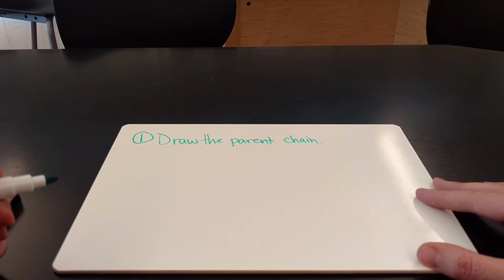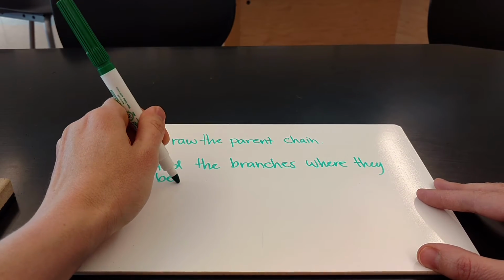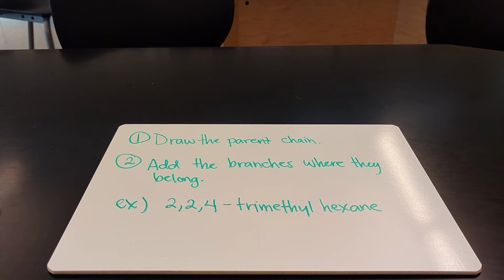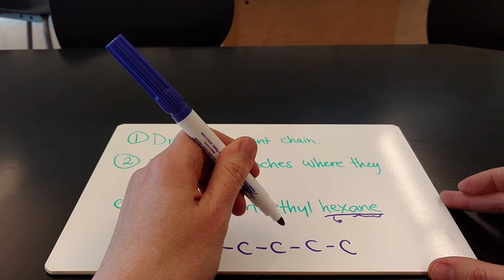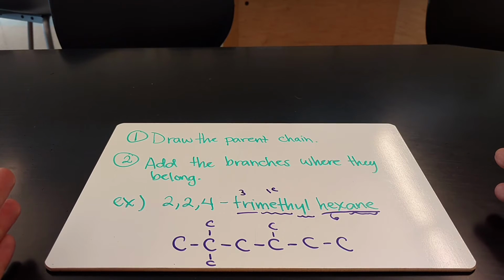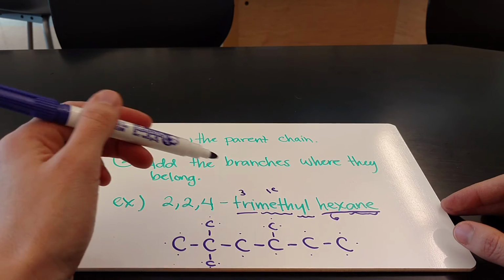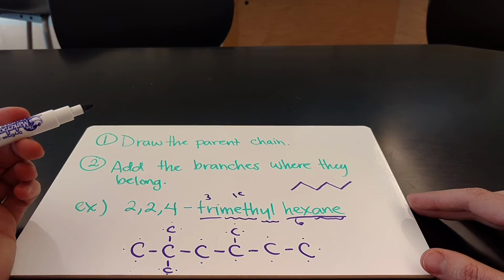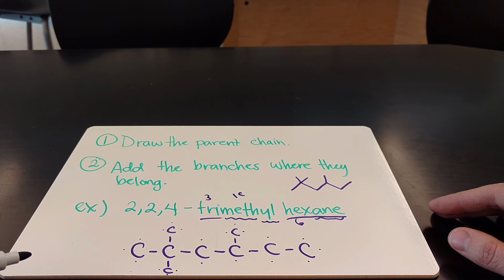22.1-Drawing branched alkanes